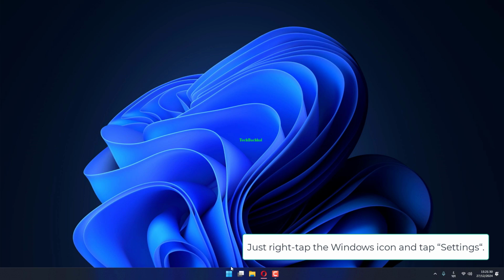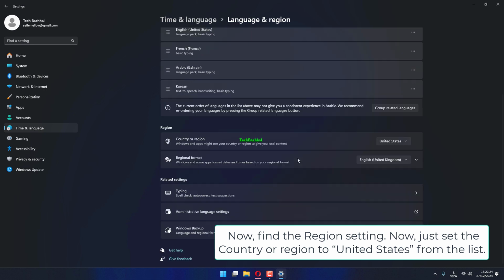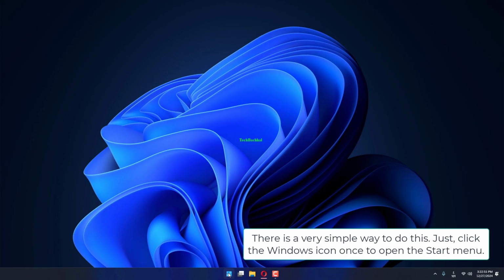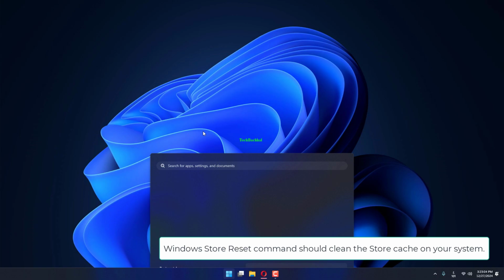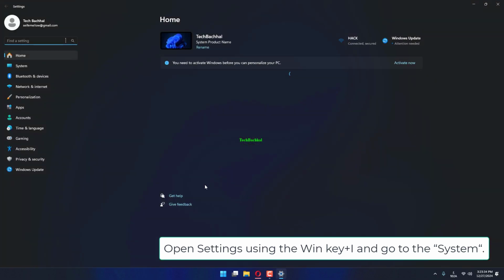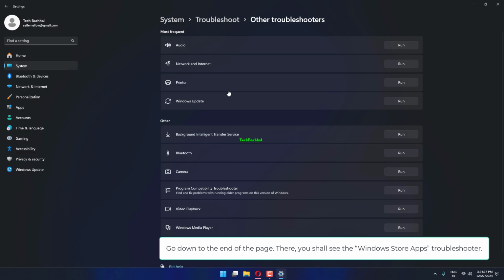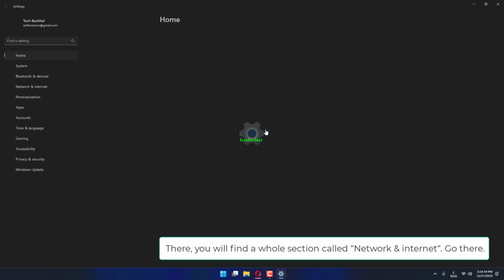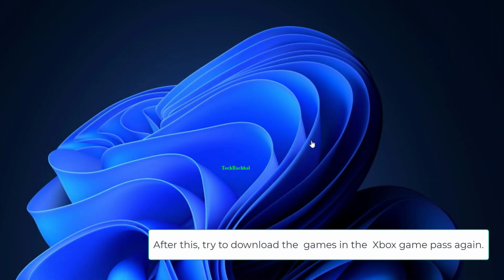Cannot download games from Xbox Game Pass Windows PC 11 - 4 FIx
Facing issues while downloading games from Xbox Game Pass on Windows 11 can be frustrating. One of the common reasons is outdated or corrupted Xbox app or Gaming Services, which disrupts the download process. Another potential cause is an incorrect Microsoft account sign-in or subscription synchronization, preventing access to the game library. Network connectivity problems, such as unstable internet or firewall interference, can also block downloads. Additionally, incorrect system settings, such as insufficient storage space or Windows updates not being installed, can lead to this issue. This video delves into these causes and their effects on downloading games from Xbox Game Pass.

00:00 Intro
00:10 Alter the Region Settings
00:42 Reset the Store Cache
01:10 Run the Windows Store Apps Troubleshooter
01:42 Switch to a non-metered connection
02:10 Outro